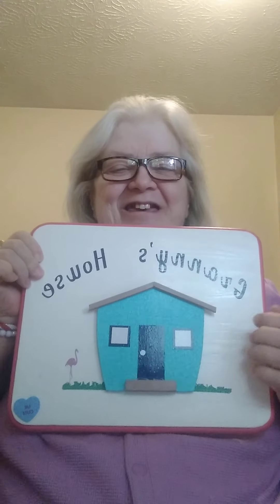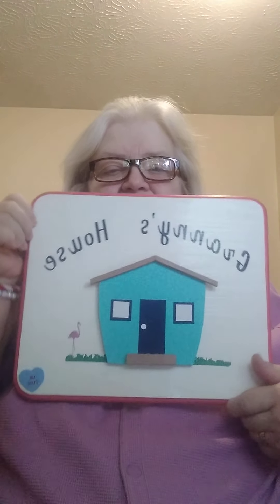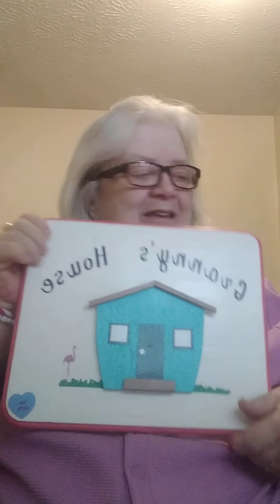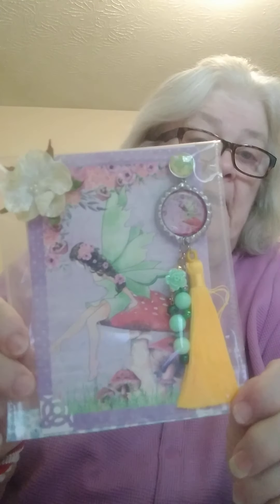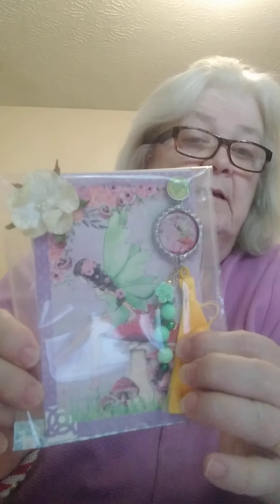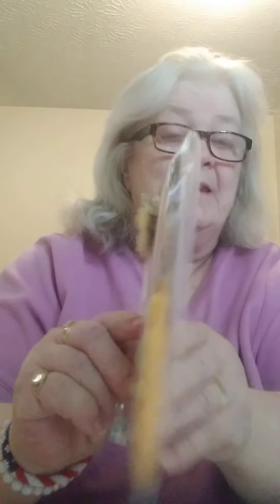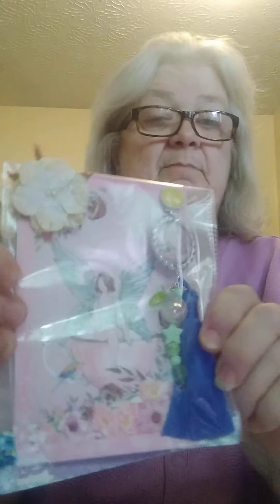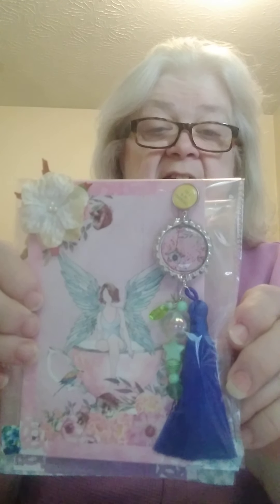My Tassels for April Swap &Ty Brost swap for Meet me with some die cuts..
Tassels for Judy of My Scrapbook Loft.
Susan Tucker April swap. "Meet Me with Some Die Cuts.